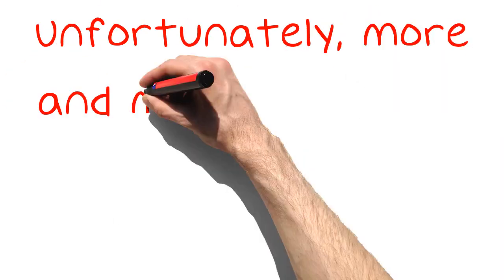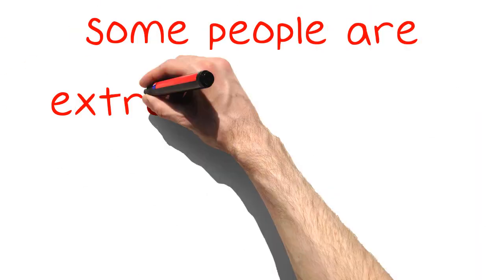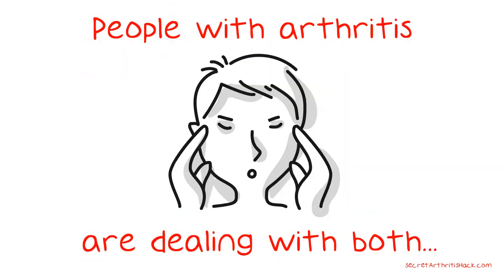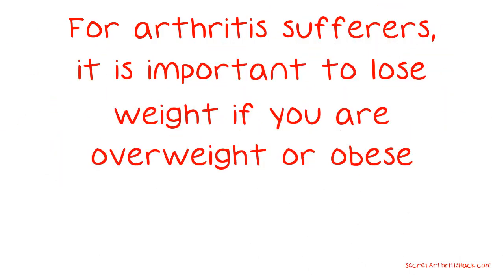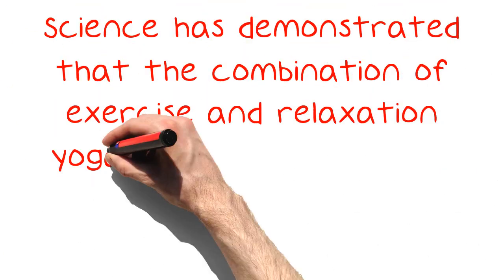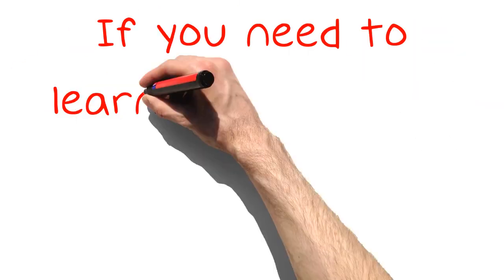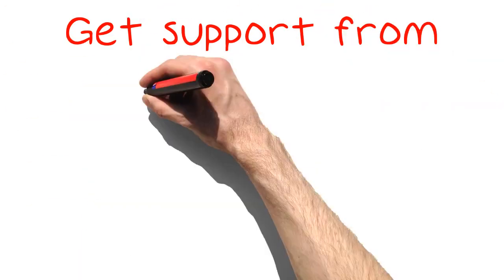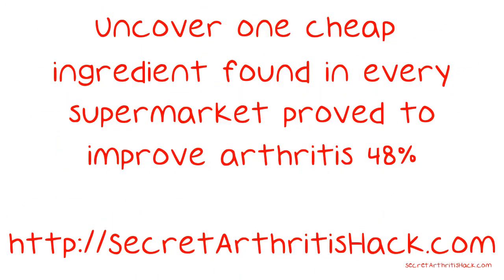Calm That Arthritis Pain Down With These Simple Methods.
Calm That Arthritis Pain Down With These Simple Methods. Unfortunately, more and more people are being diagnosed with Arthritis. So, you are not alone. Find support from others. Here are some handy tips others have found helpful in dealing with Arthritis, please watch on:  If you have arthritis, try reducing your caffeine intake.

Would you like to discover the arthritis breakthrough your doctor won't tell you about?

Uncover one cheap ingredient found in every supermarket proved to improve arthritis 48%.

Visit:
to learn all of this and more.